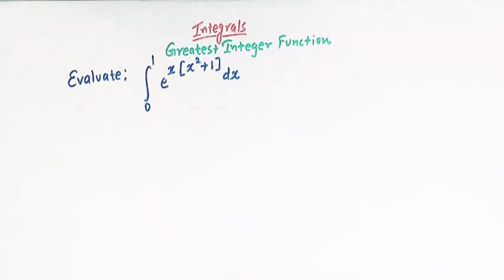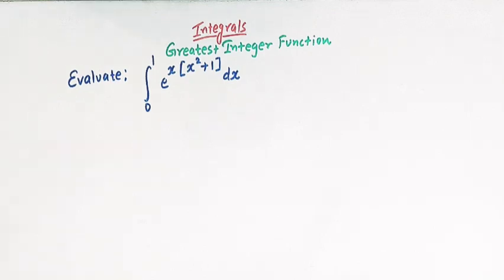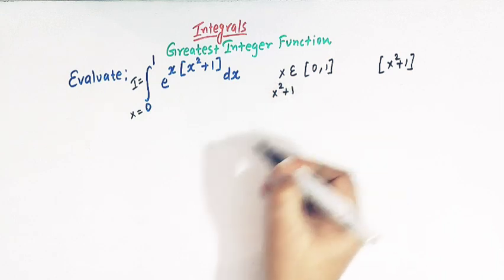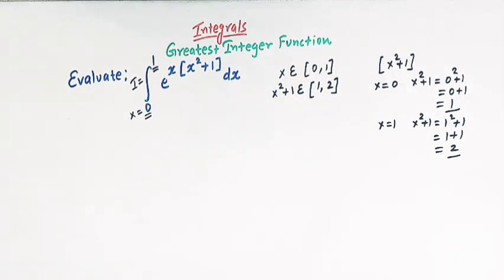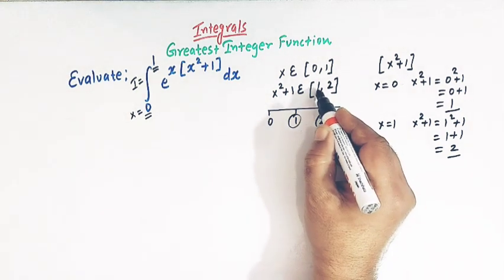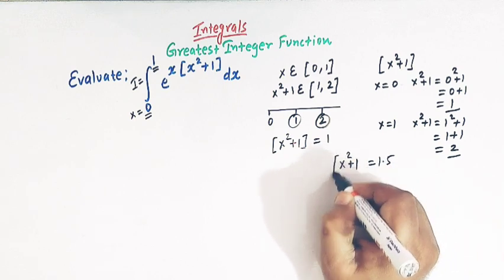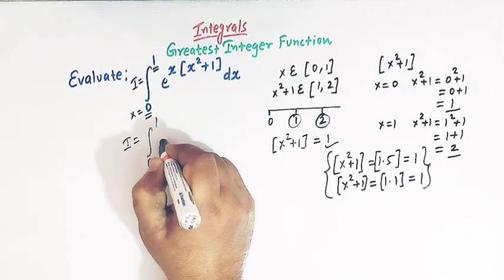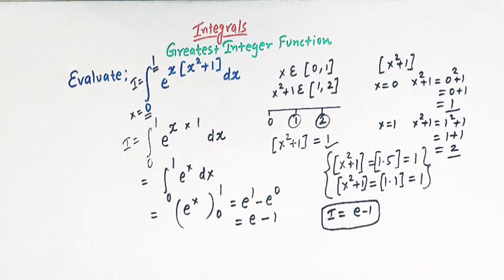Definite Integral of greatest Integer Function Part 156.